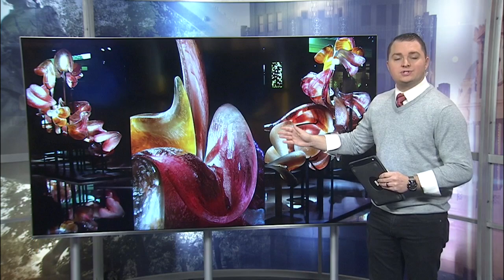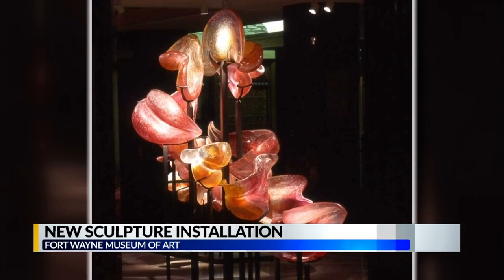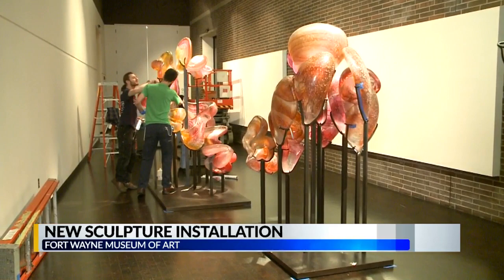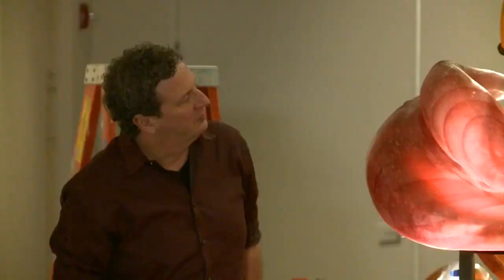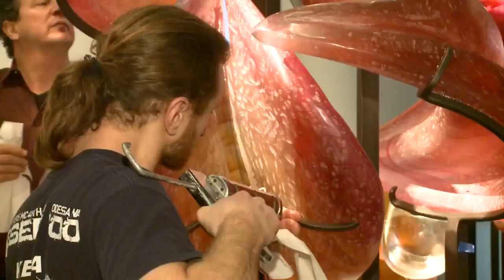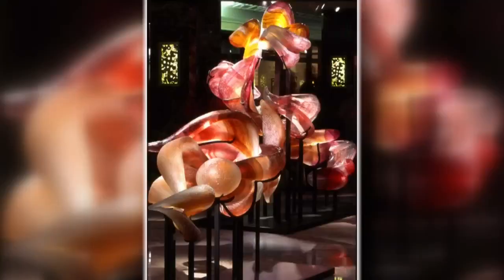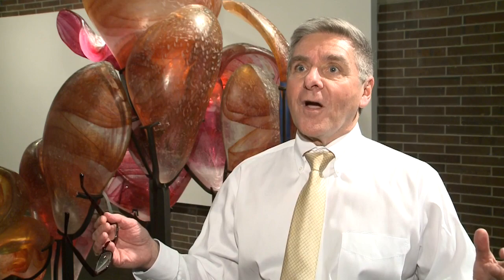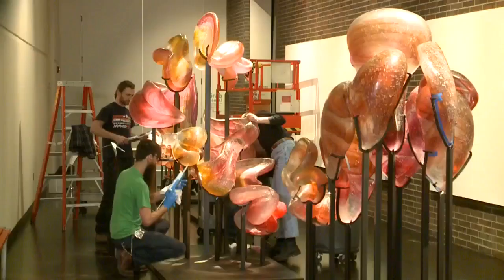Fort Wayne Museum of Art Gets Martin Blank's "Repose in Amber"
The Fort Wayne Museum of Art is getting a new piece of art, and it's the largest of its kind the museum has ever displayed indoors.

Martin Blank's Repose in Amber is one of the largest hot-sculpted landscapes in the world. It will now call Fort Wayne its permanent home.